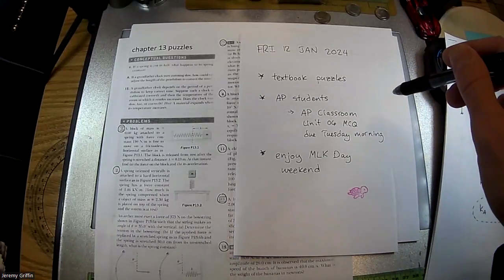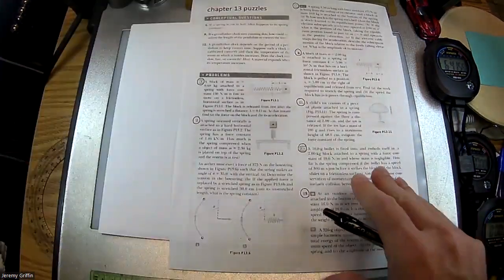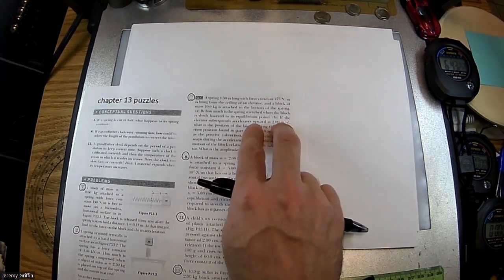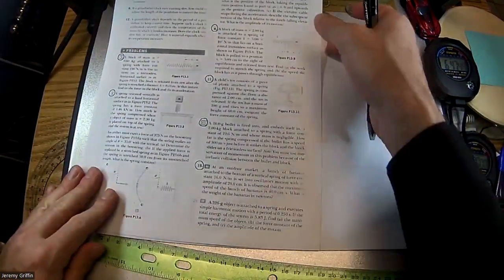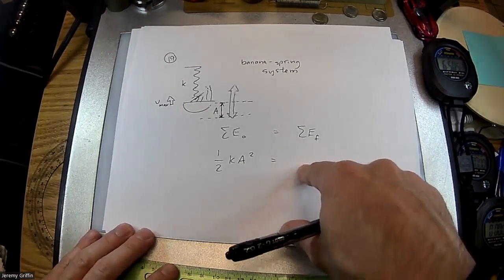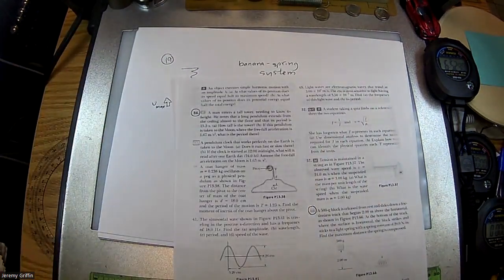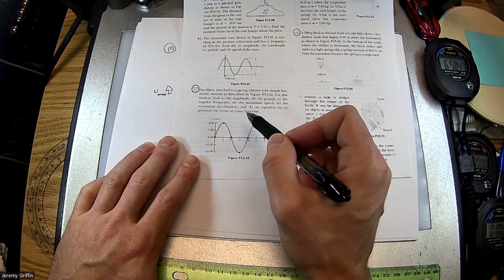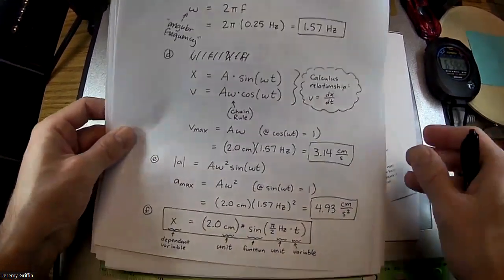2024 0112 AP Physics Day 93 - Chapter 13 Puzzles